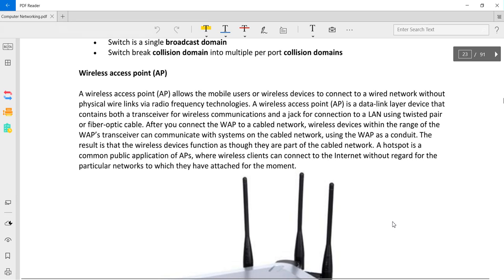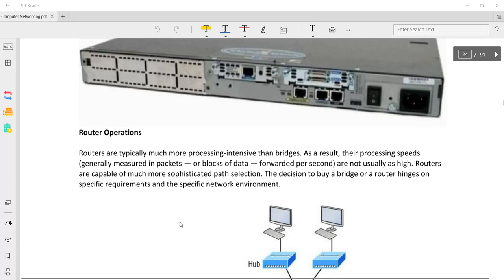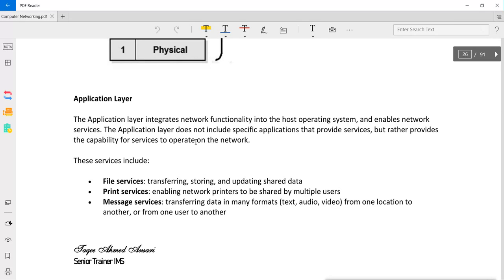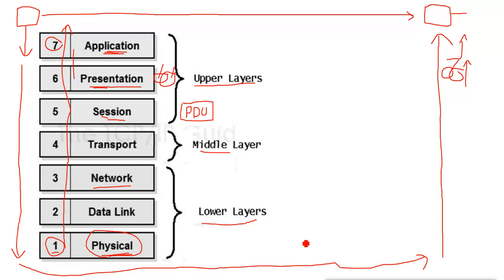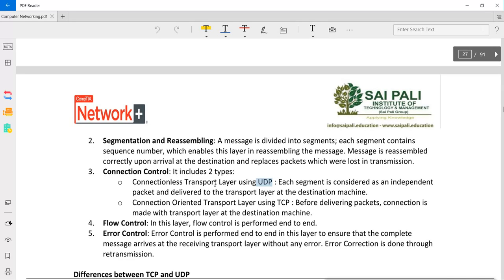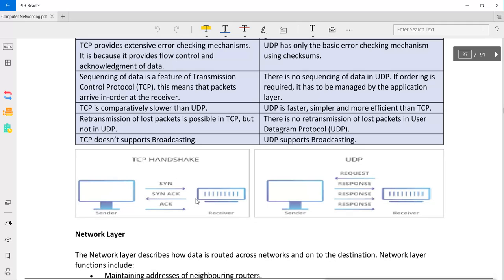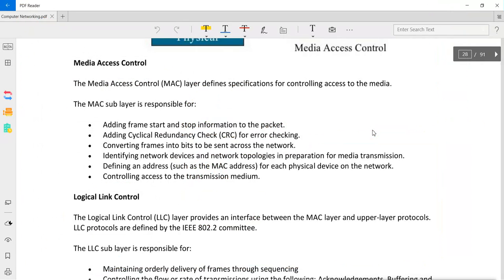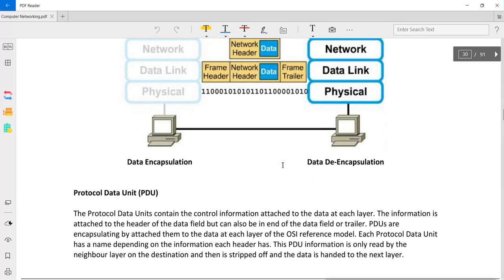OSI Reference Model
This video is about seven layers of OSI reference model.